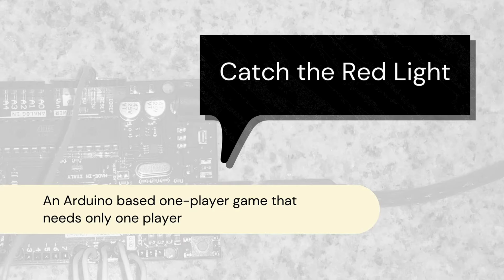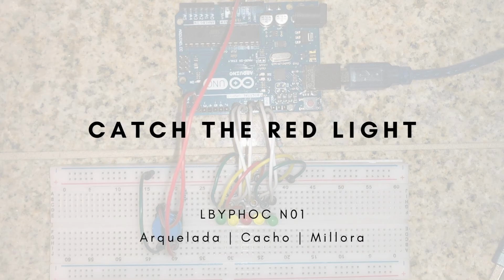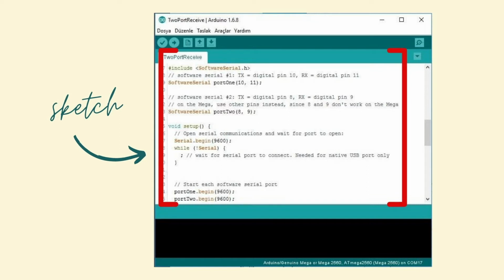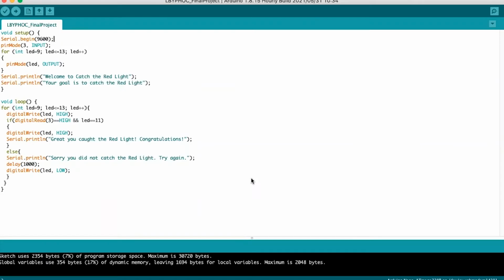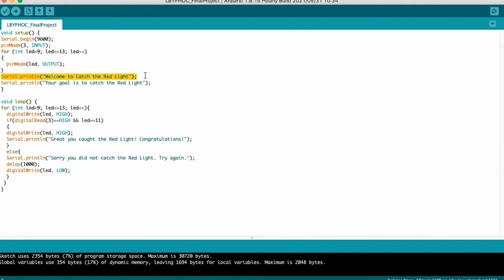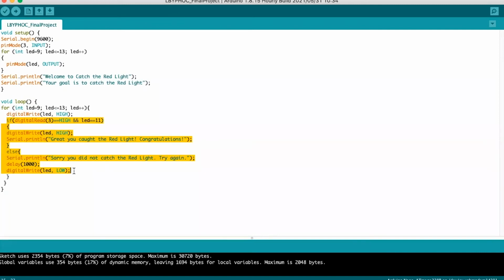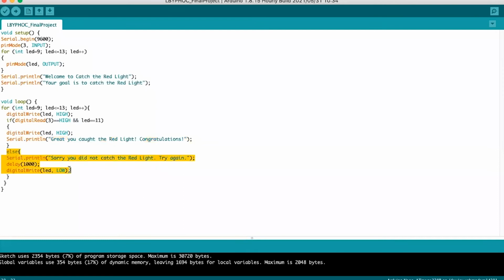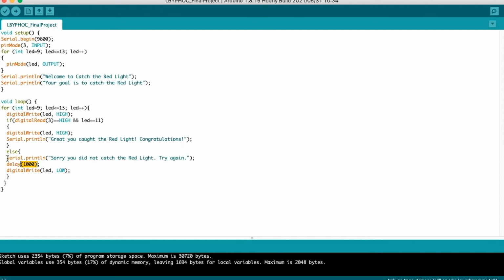LBYPHO3 N01 DYOE 2 FOXTROT